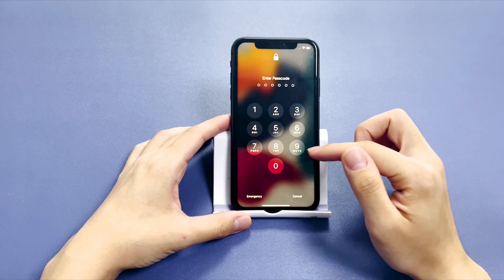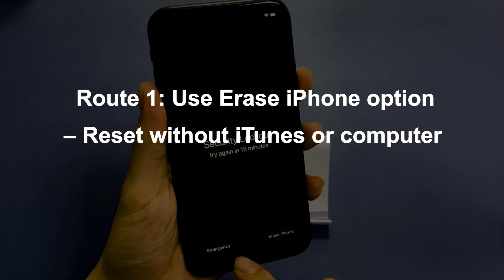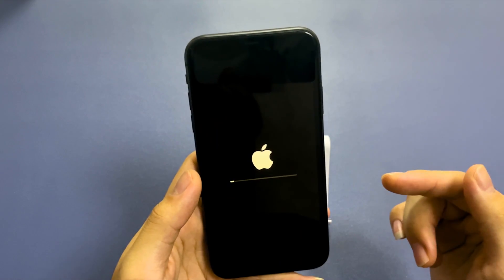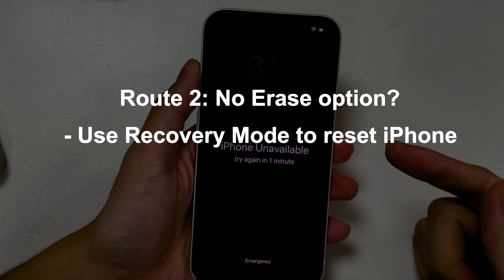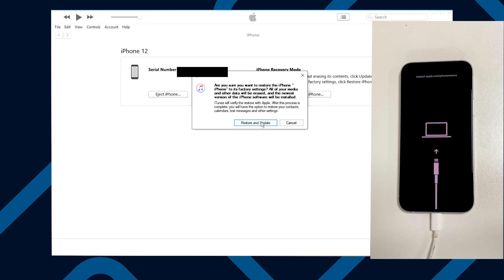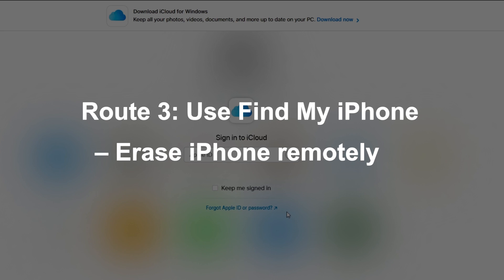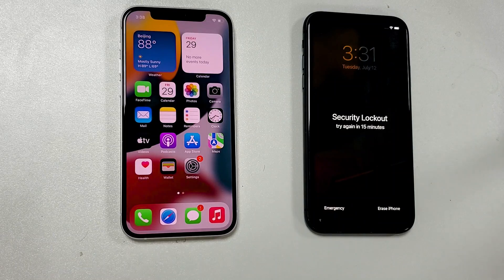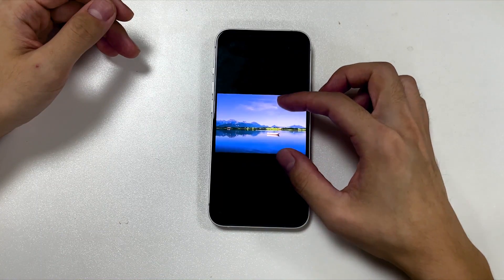iPhone Unavailable? 3 Ways to Reset Unavailable iPhone | Reset iPhone When You Forgot Passcode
Have you forgotten your iPhone lock screen passcode and eventually got the iPhone Unavailable or Security Lockout error? I’ll help you out by resetting the iPhone. Here’re three easy approaches to reset unavailable iPhone and erase the passcode.

No ‘Erase iPhone’ option on the unavailable screen for a reset?

When iPhone screen states ‘iPhone Unavailable’ or 'Security Lockout', the most likely reason is that you entered too many passcodes incorrectly. To fix the problem and gain access to the unavailable screen, you need to reset the iPhone to factory settings which will remove the passcode and wipe anything off of the phone.

Timestamps – How to Reset iPhone That Is Unavailable
0:00 Intro
0:15 Why you need to reset iPhone When it gets unavailable alert
1:05 Use Erase iPhone option to reset locked iPhone without computer or iTunes
3:07 Use Recovery Mode to do a system restore on the unavailable iPhone
5:24 Use Find My iPhone feature to erase unavailable iPhone wirelessly

Tip: After the reset, you’re able to use the iPhone without passcode. All data and settings are fully erased including the locked passcode. You can either set up the device as new, or if you have a backup in place, restore it to get back your data to the phone.

Useful Resources
How to Put an unavailable iPhone into Recovery Mode:

iPhone Is Disabled Connect to iTunes. The Fix